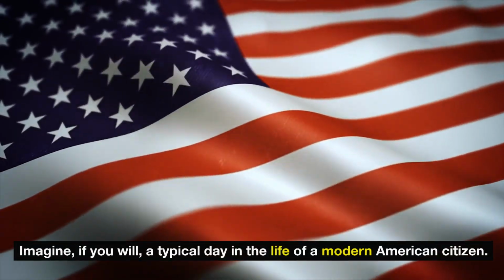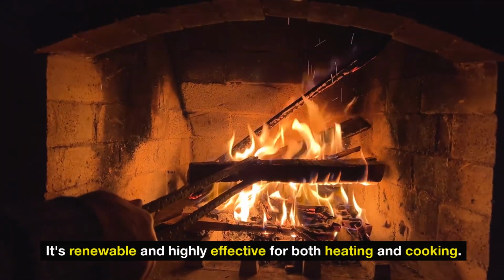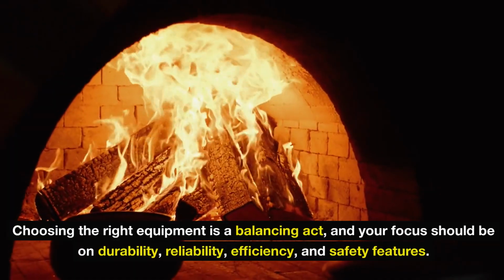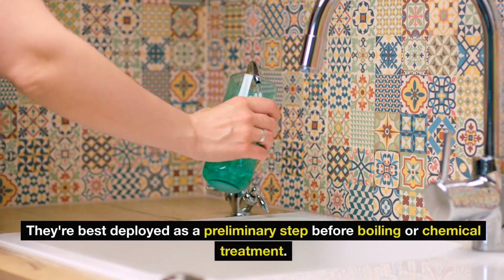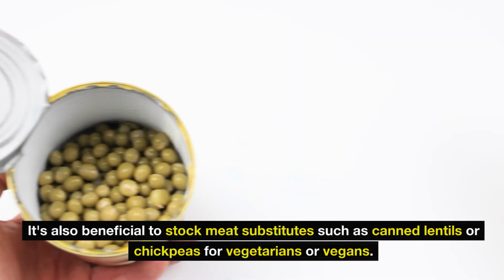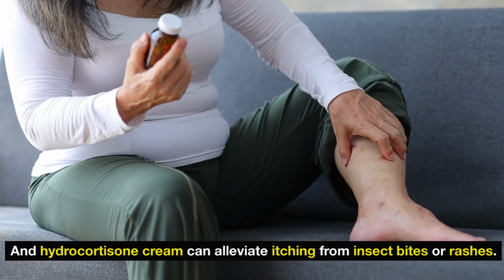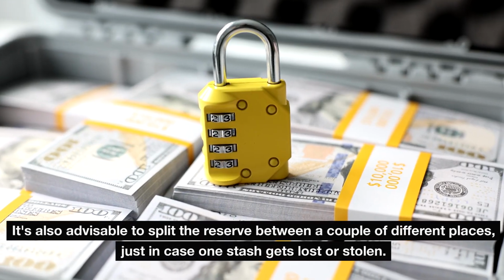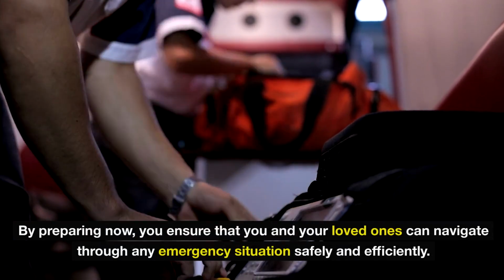8 Critical PREPS to STOCKPILE for a Catastrophic GRID DOWN event in the US!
Prepare yourself for a potential GRID DOWN event in the US with our video guide "8 Critical PREPS to STOCKPILE". This informative video walks you through the essential items to stockpile, ensuring your survival and comfort during a catastrophic grid down situation.
The video covers a range of topics, starting from basic necessities such as food and water, to more advanced survival gear. Also, we delve into the importance of having a diverse food stockpile, focusing on nutritional needs, shelf life, and storage methods. Our guide provides tips on conserving and purifying water, a vital survival resource often overlooked.
Additionally, we discuss medical supplies, emphasizing both the basic first aid items and the specific medication needs of your family. The video provides insights on securing alternative power sources, like solar-powered devices and generators, and the importance of fuel storage.
We also discuss critical communication devices to maintain contact with the outside world, and essential tools and equipment that may become lifesaving. We even touch on personal defense, underlining the significance of protecting yourself and your stockpile.
Lastly, our video offers advice on essential books and reference materials to have on hand, providing invaluable information when digital resources are unavailable.